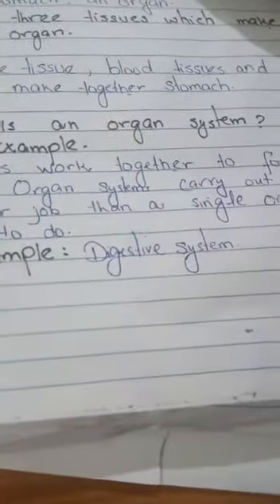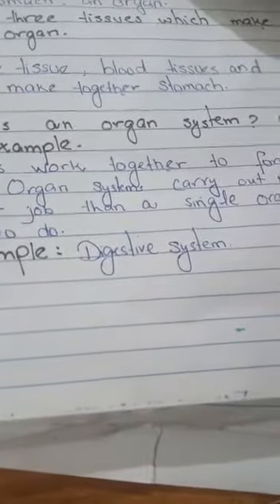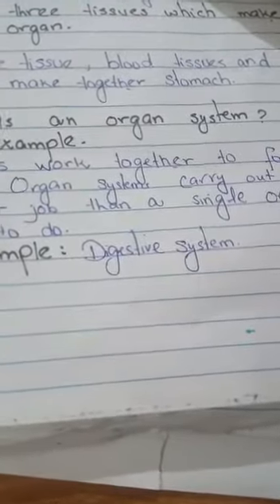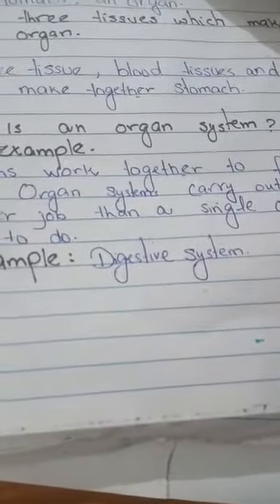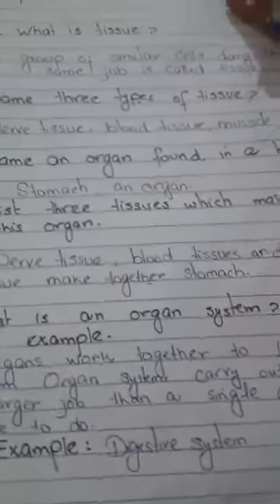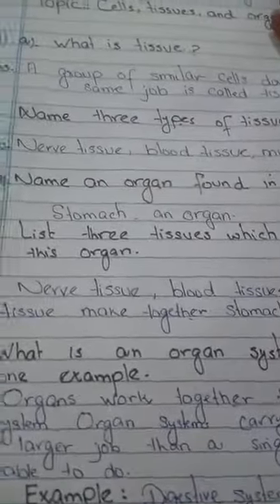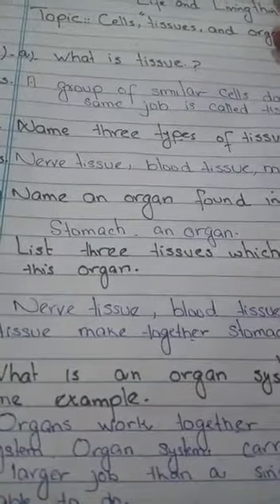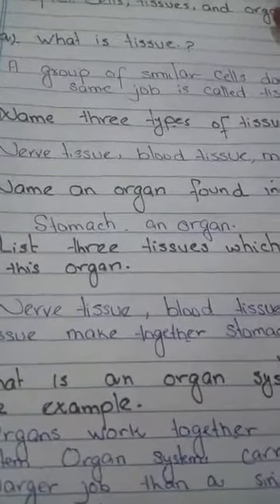Grade 6 Science ( Lecture#8) Step#2